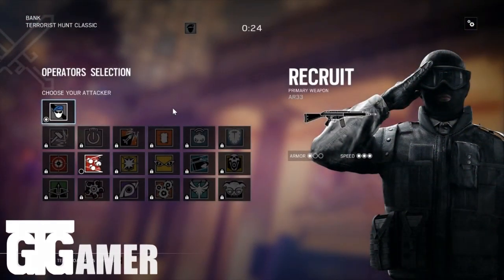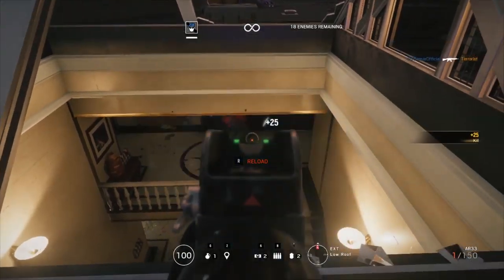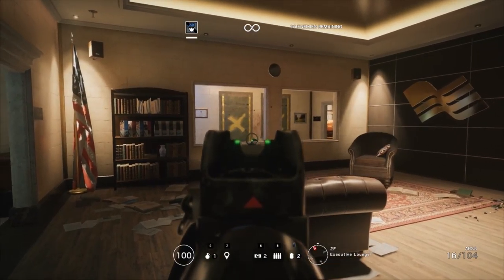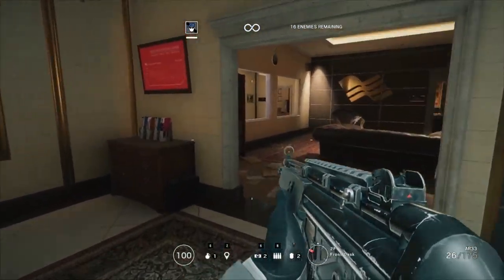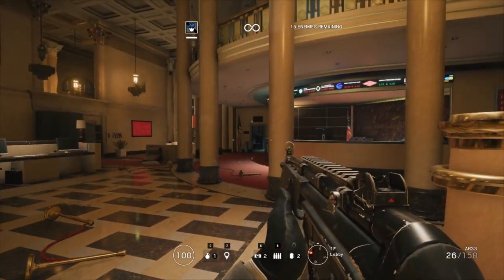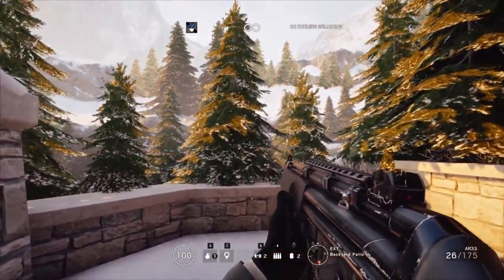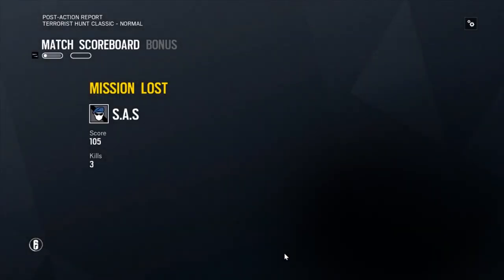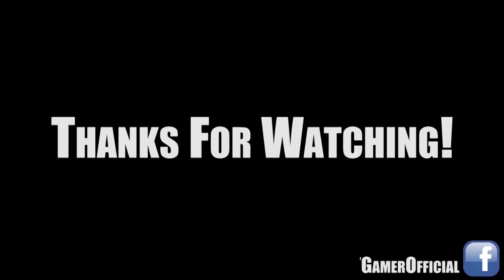Terrorist Hunt Classic! [Rainbow Six Siege] #2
Welcome to Tom Clancy’s Rainbow Six Siege (PC Version), Rainbow Six is a series of First Person Shooter Games developed by Ubisoft which can be played online or as a lone wolf game where you have to kill a series of combatants and terrorists, defuse bombs and save hostages, Today we assume the role of an SAS soldier from Britain's ‘Special Air Service’ Special Forces and save hostages and kill terrorists.
We will also be doing a walkthrough and some tutorial missions!

Computer Specs *at time of recording*:
8Gb DDR4 2400MHz RAM
120Gb SSD + 3.5TB HDD

Suggestions?

Fun Fact: The Fear of long words is called 'Hippopotomonstrosesquippedaliophobia', Ironic Much?